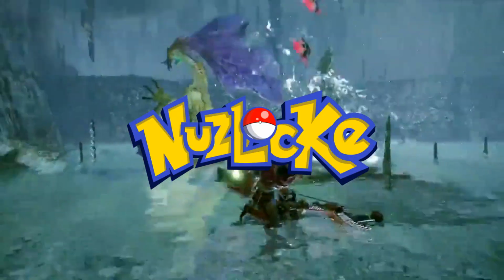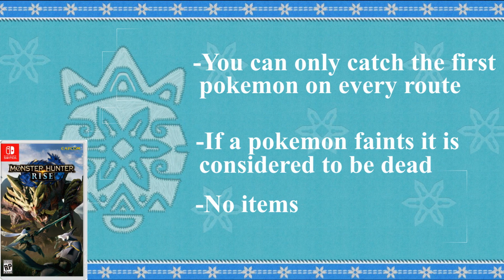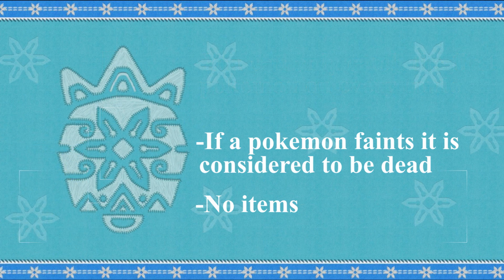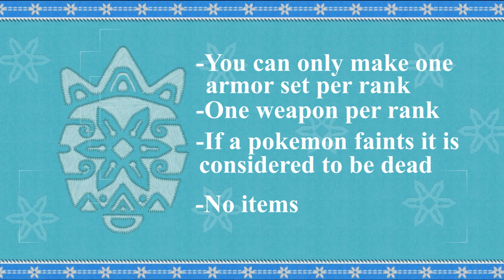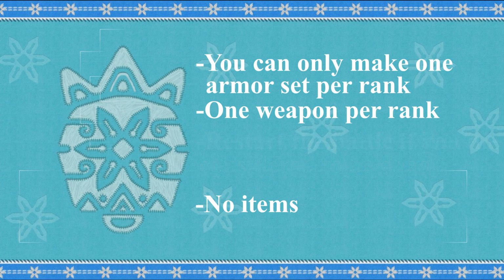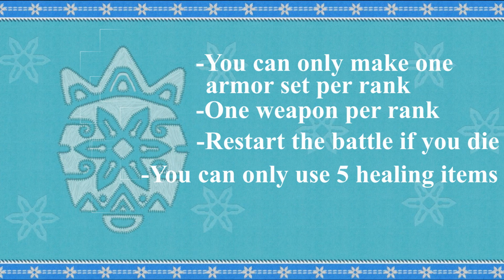How I Am Going To Play Monster Hunter Rise! |Nuzlocke Challenge